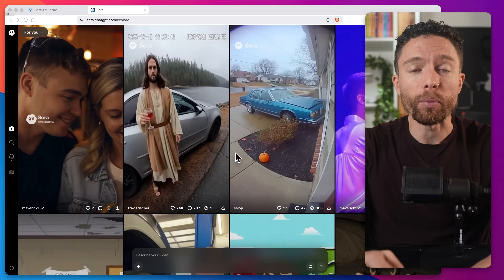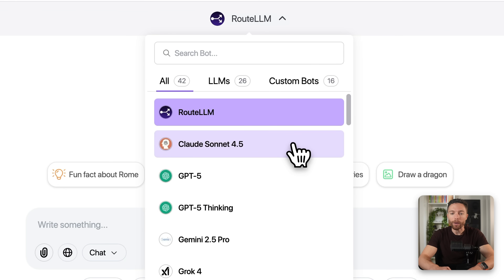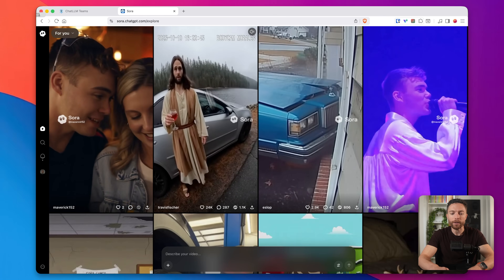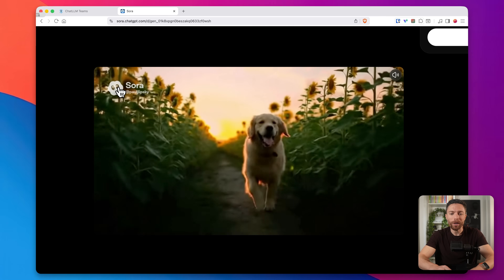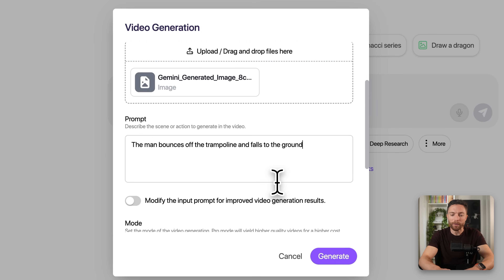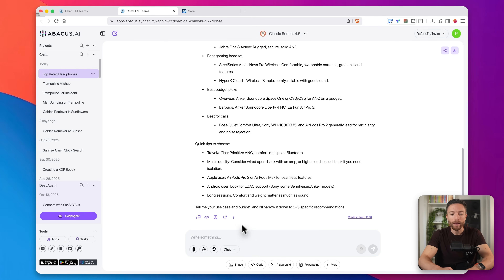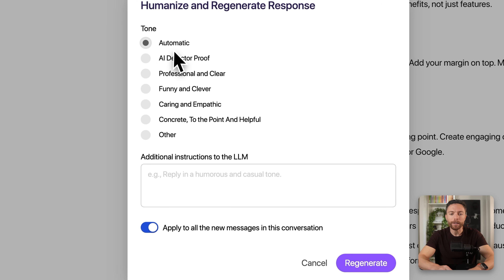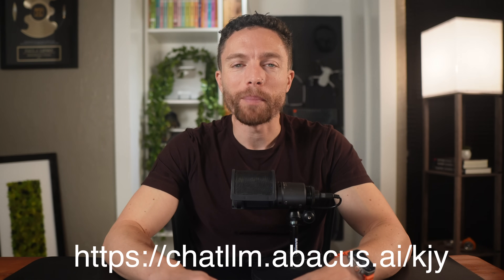Sora 2 Without Watermarks? YES. Use this NEW AI TOOL🤯 (ChatLLM)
Since first talking about Sora 2 here in this channel I've been getting lots of questions from people asking how they can use Sora 2 without watermarks. So I finally found a tool that's able to do that.

🤔 Have a question about Sora 2 or ChatLLM? Drop it in the comments!